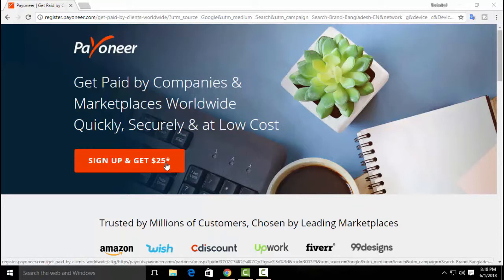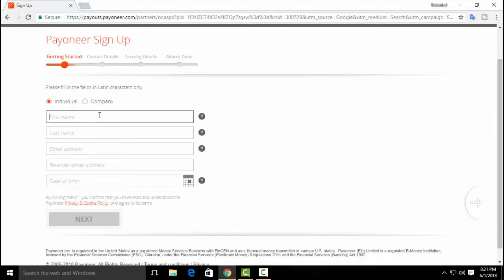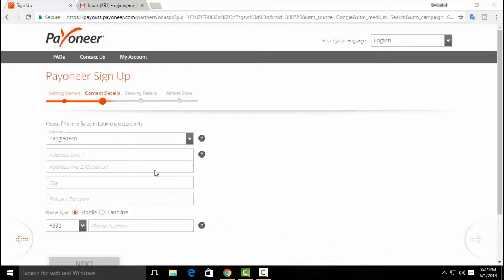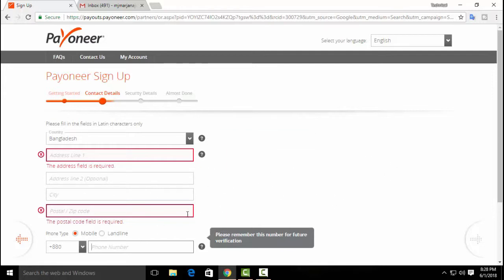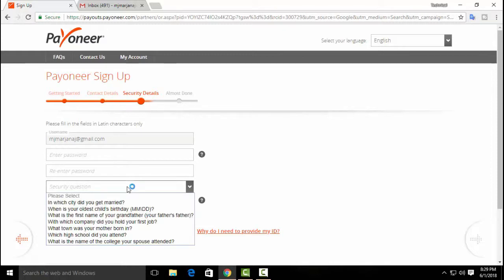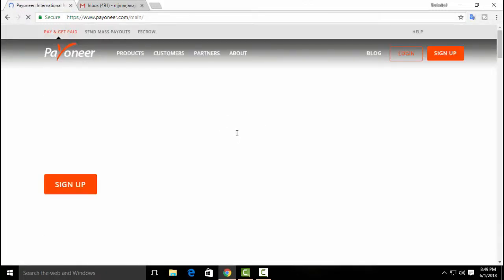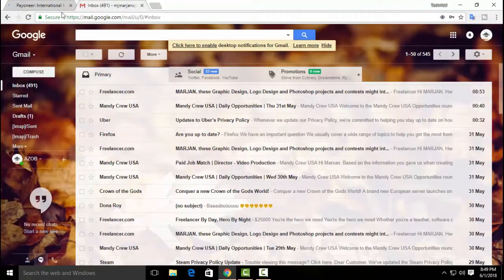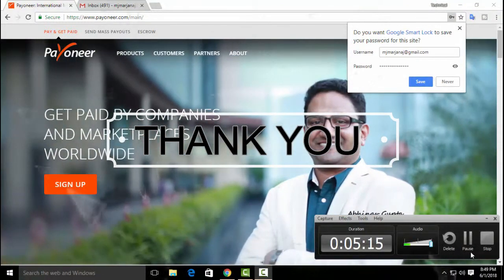How to open a payoneer account within 5 minuties.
Open a payoneer account easily within five minuties. watch below there is description link click there and do the same like this video. then you can open a payoneer account. It's very simple . Thank you.